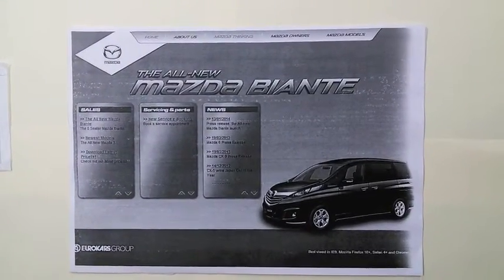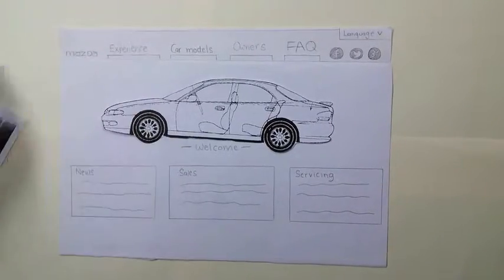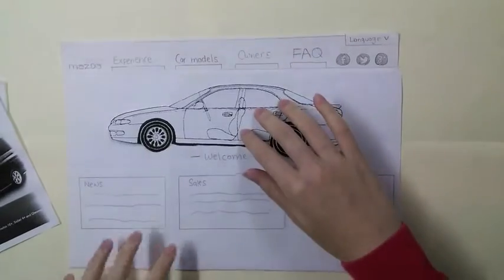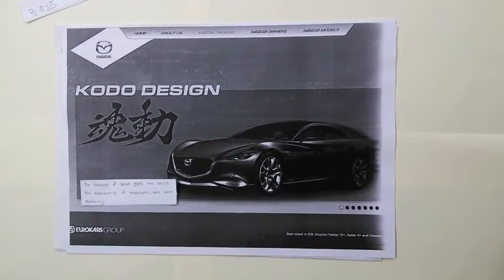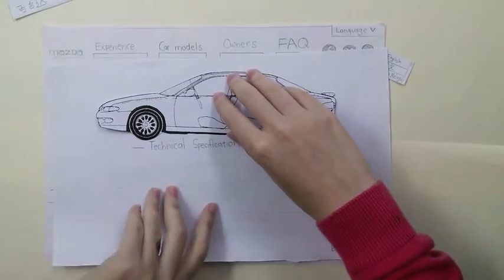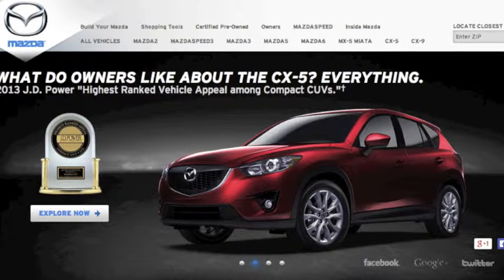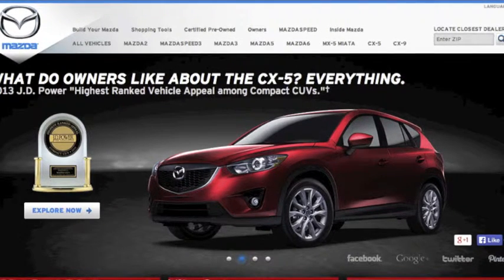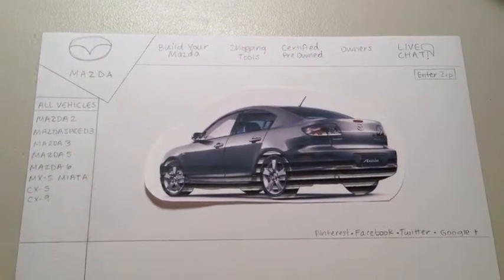67-329 IS411 Team 8 (Phase 2A & 2B)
CMU 67-329: Contemporary Themes in Global Systems
SMU IS411: Global Software Project Management
Spring Semester/Term 2, 2014, Prof Jeria Quesenberry, Prof Benjamin Gan Kok Siew. Team 8: Madison Rabson, Ivy Chung, Loh Kai Cong, Clara Shim, Rachel Wang, Aayash Tekriwal, Tan Meng Yew